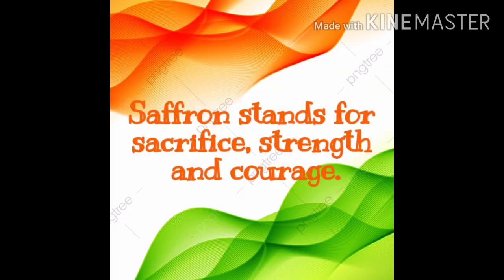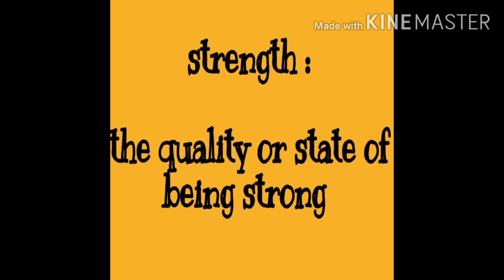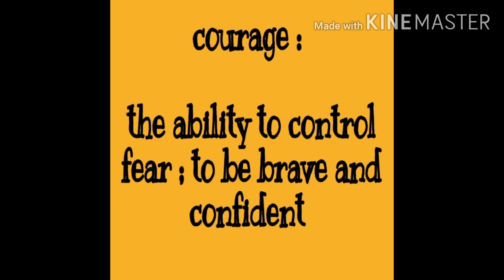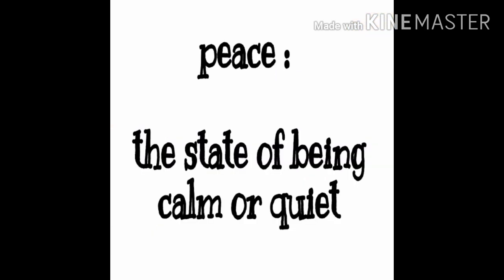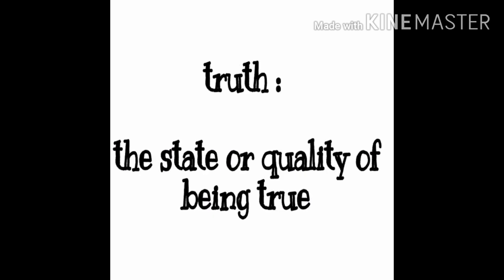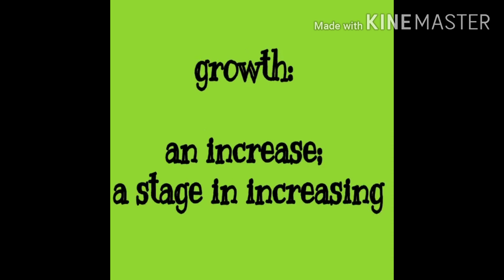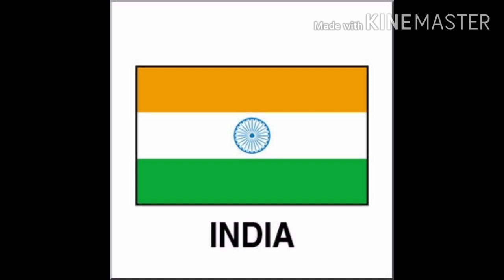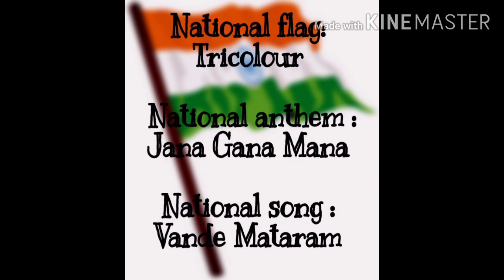General Knowledge Grade-2 Ch-5 Indian Flag By:Ms. Muskan Purwar